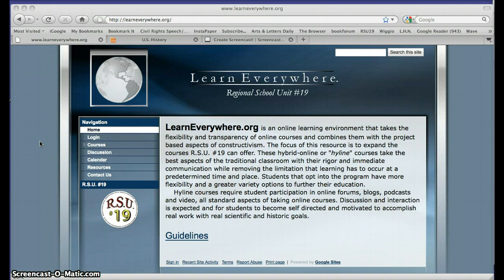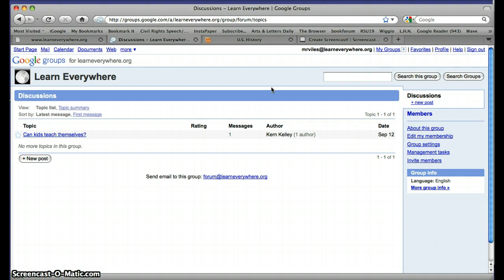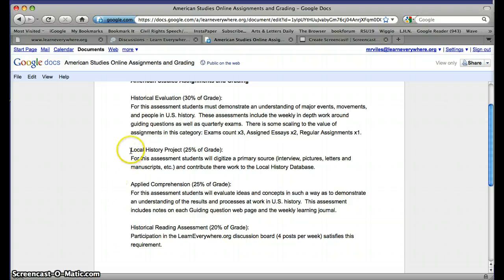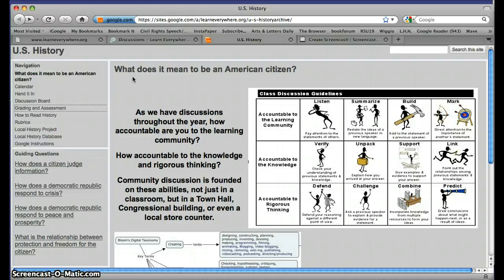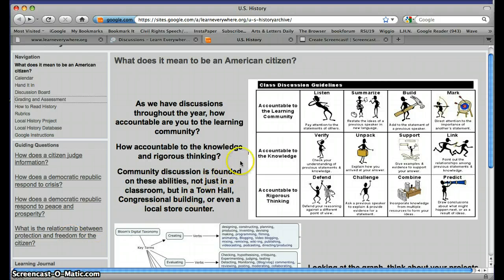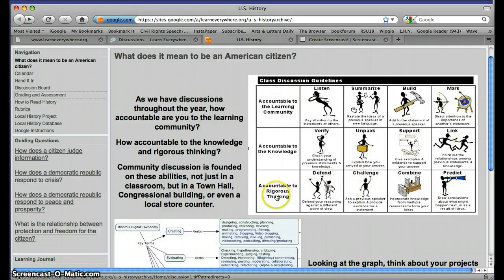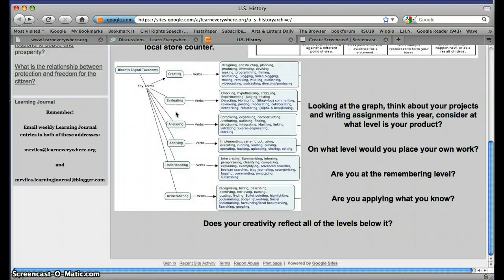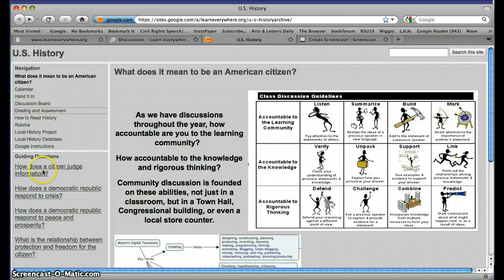Introduction to U.S. History Online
Introduction to the online U.S. History course.